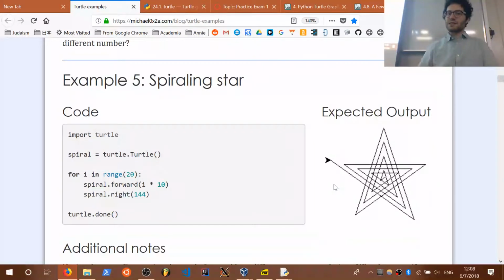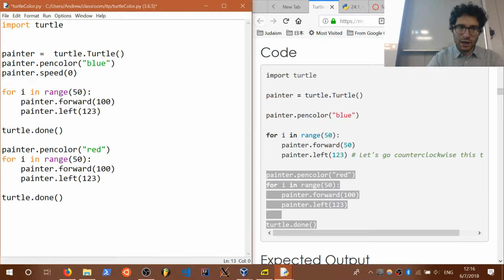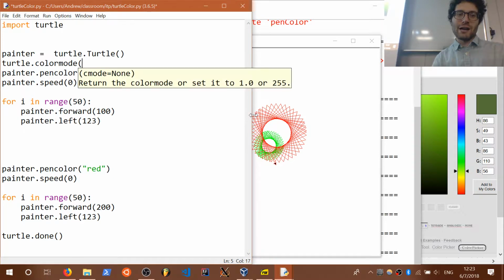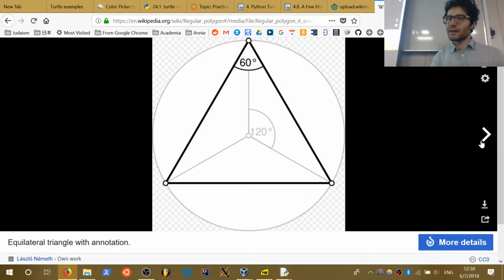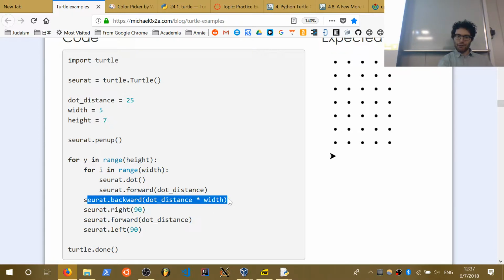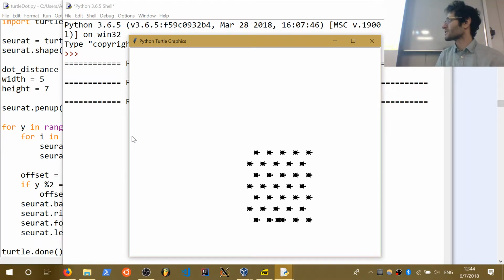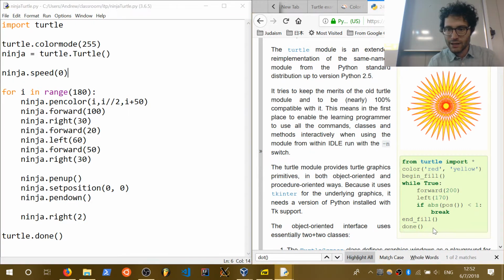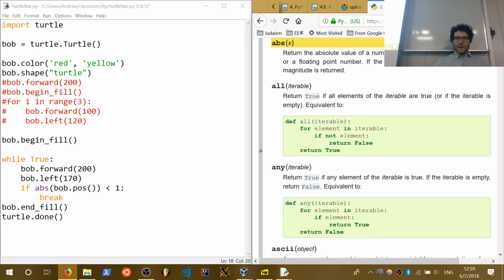Turtles Part 2